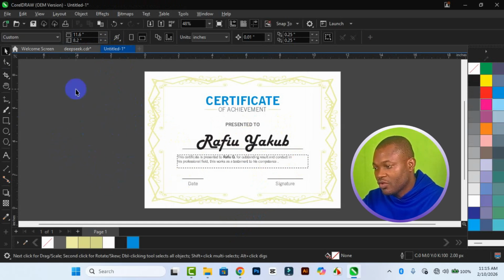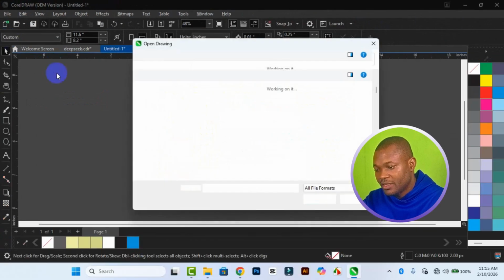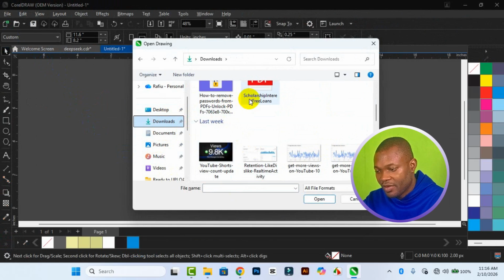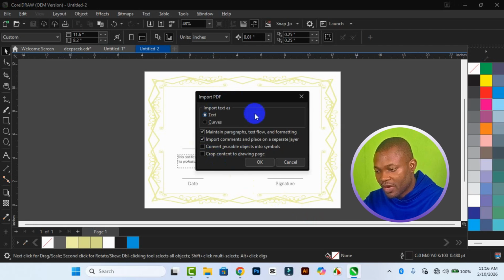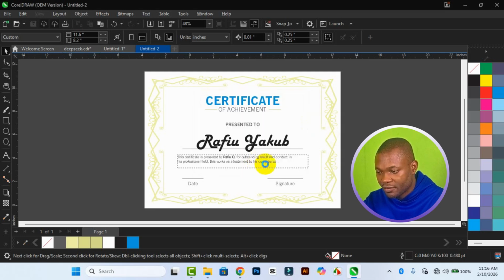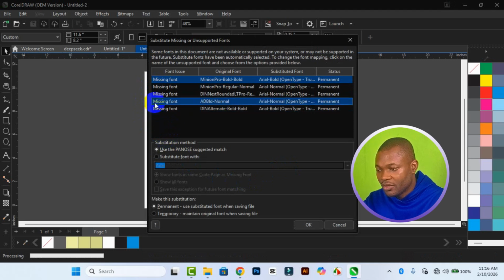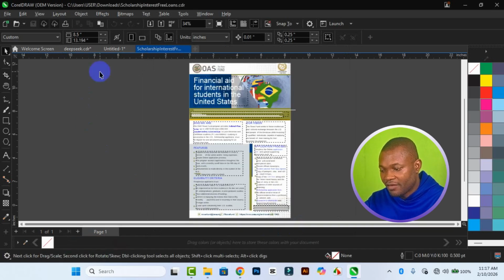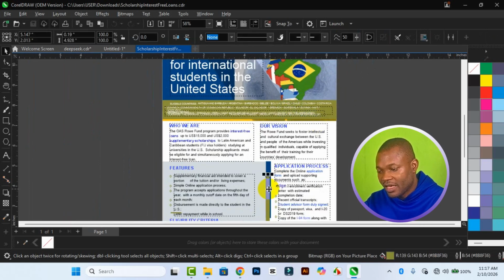CorelDraw Beginner’s Guide | How to Work with PDF Files